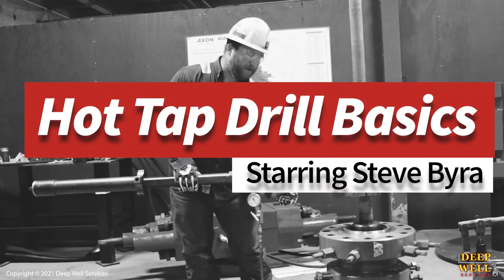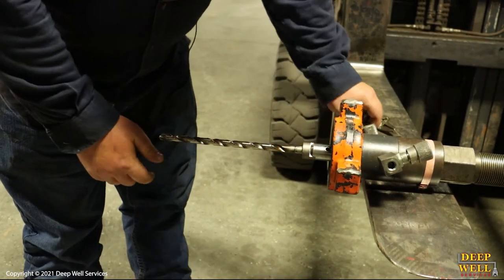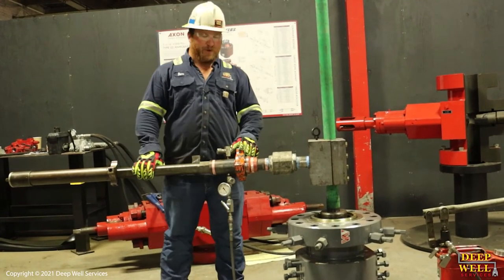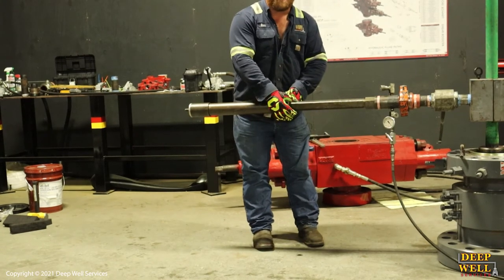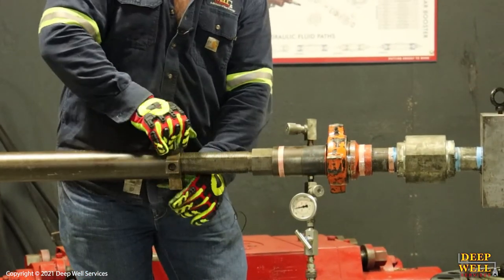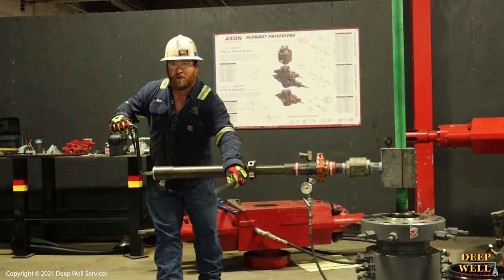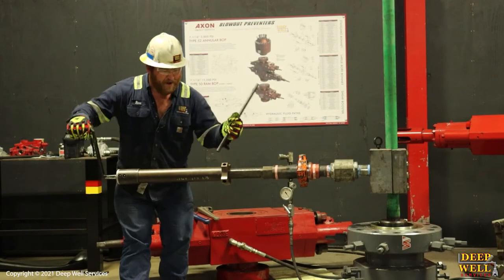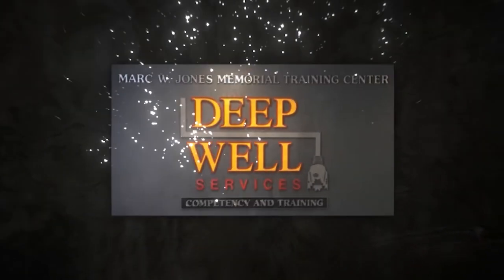Hot Tap Drill Basics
Hot Tap is one of the more unique and unknown operations we perform here at Deep Well Services.

As we continue with our video series, DWS Field Supervisor Steve Byra walks us through the technical steps required to safely & efficiently remove trapped pressure using our 5M Hot Tap Drill.